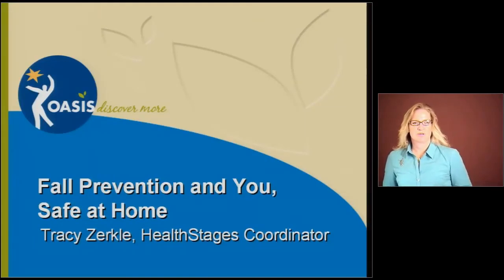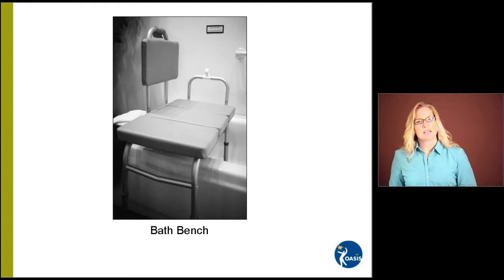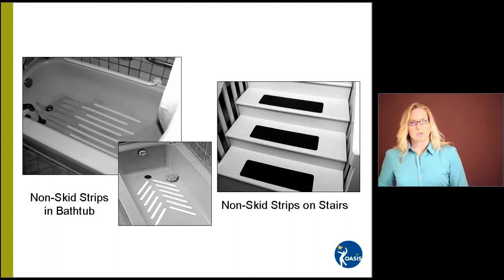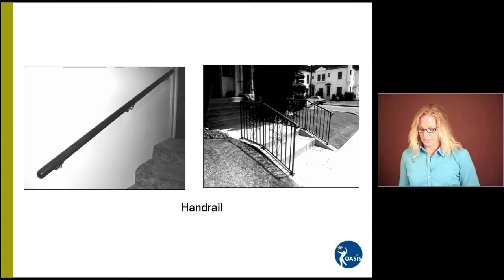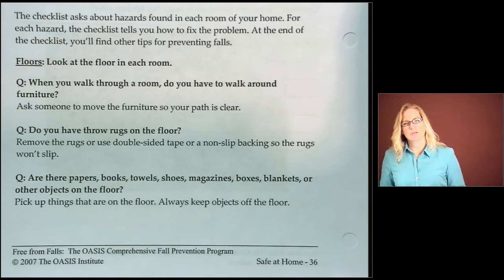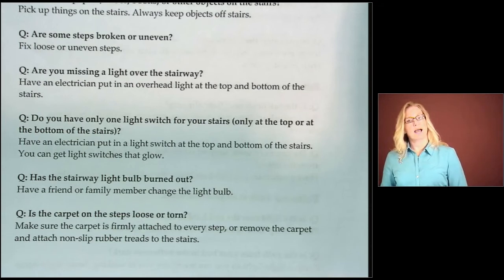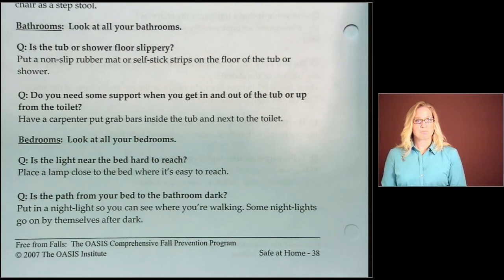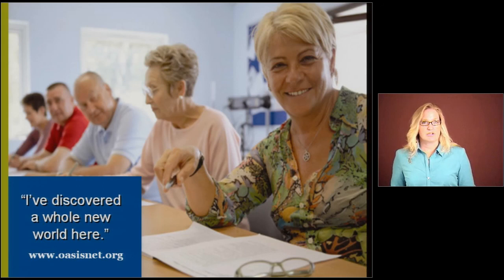Fall prevention and youSafe at home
A fear of falling is something many of our loved ones won't talk about. Many older adults worry that they may “end up in a nursing home” if their family or doctor learns they are having falls.

This perception can lead to a higher risk of future falls. Their fear is actually a fall risk factor. The truth is, most falls can be prevented. One of the tools to prevent falls is communication.

This portion of fall prevention and you – Safe at home covers simple home modification wich we will be introducing in this video.

By: Tracy Zerckle.